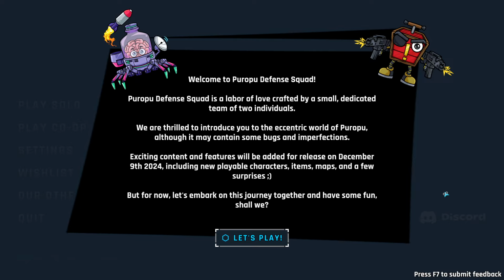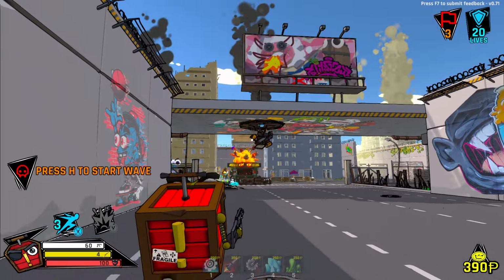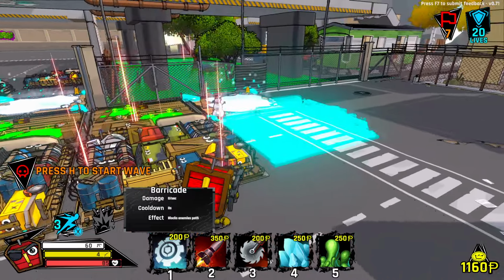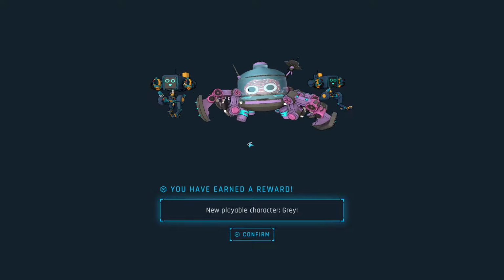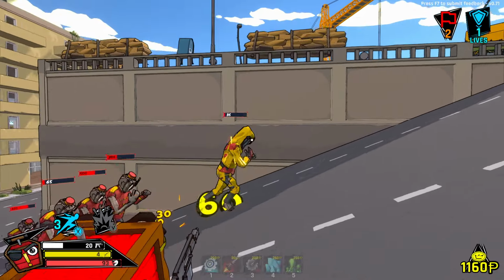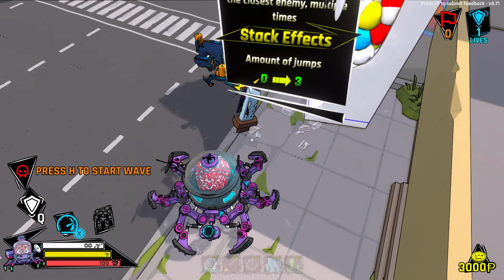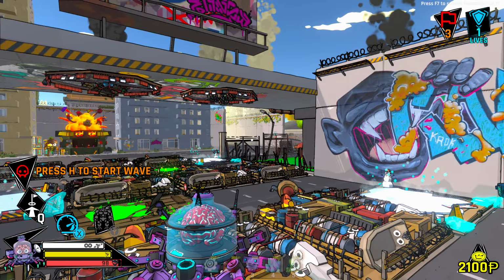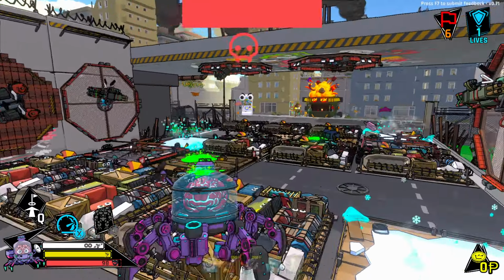Steam Next Fest Tower Defense Madness! - Puropu Defense Squad Gameplay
Learning the Basics and Defending Against Relentless Humans

This was a sponsored first look at Puropu Defense Squad, fun new Tower Defense game. At the end of the year I plan to start live-streaming and this could be a good game to try co-op.

In this first look at Puropu Defense Squad, I dive into the quirky, chaotic world where Props battle waves of invading humans to defend their lifeblood—The Extractor! I start by playing as Mr. Box, an explosive hero with tons of firepower, learning the basics of traps, towers, and defenses.

After completing the first map with Mr. Box, I switch to Grey—a long-range summoner and leader of the techno-props—who commands two smaller robots as part of his abilities. I explore how Grey’s tactical playstyle works as I fend off increasingly difficult waves on the first two difficulty levels. With traps, turrets, and minions in place, I take the battle to the relentless human enemies, including Farmers, Policemen, and Optimus Prime.

Puropu Defense Squad offers fun and challenges. Will you defend the Extractor or fall to the invading horde?